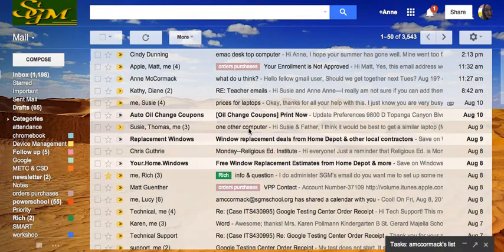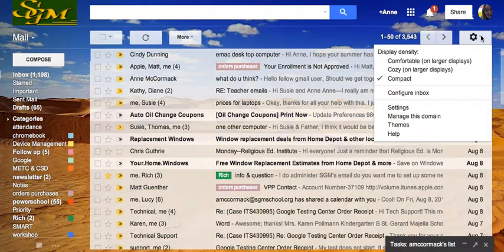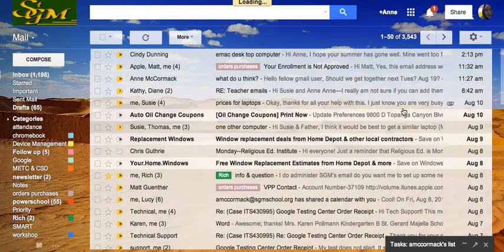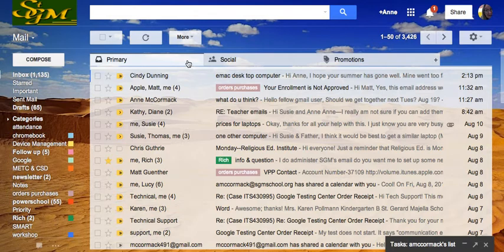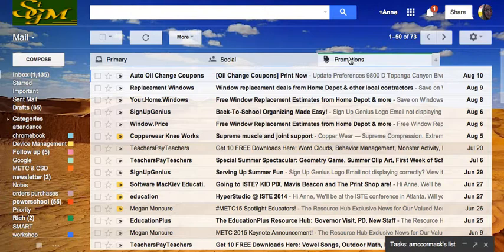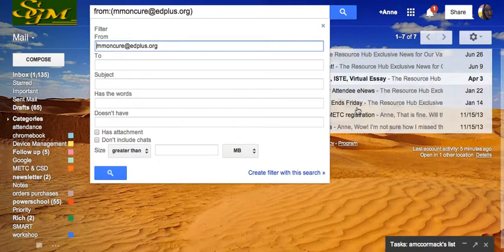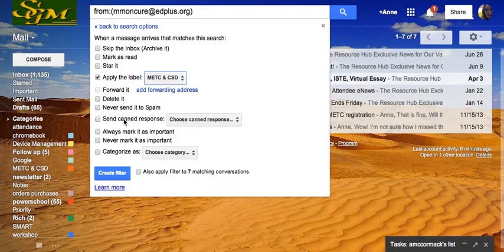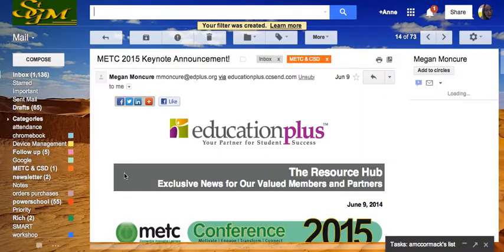Gmail inboxes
Gmail's new inboxes divide your messages up by categories--saving you time.